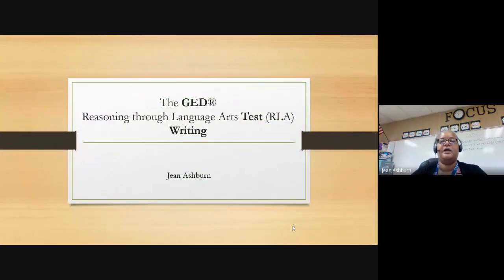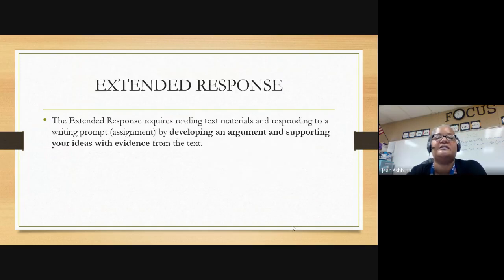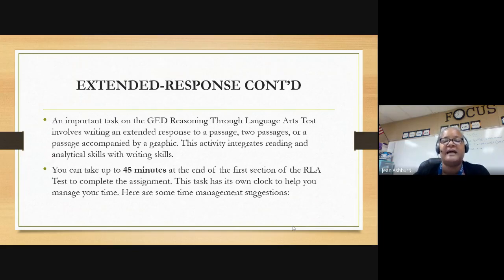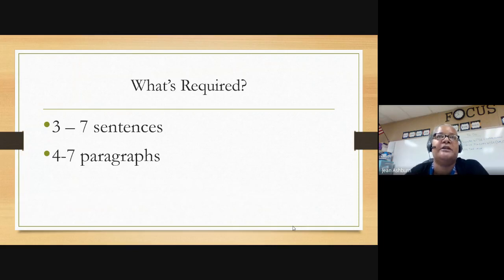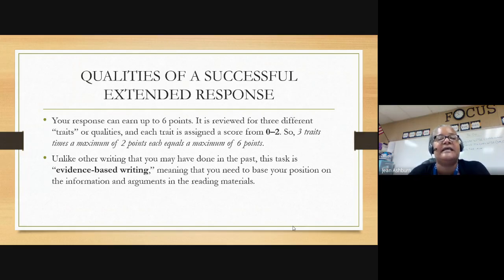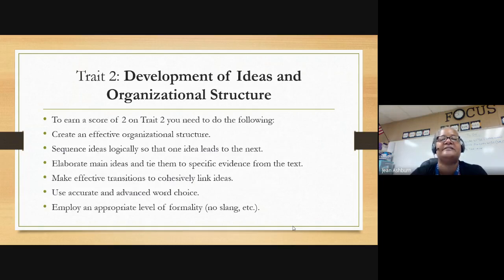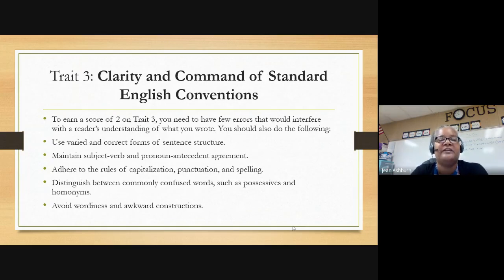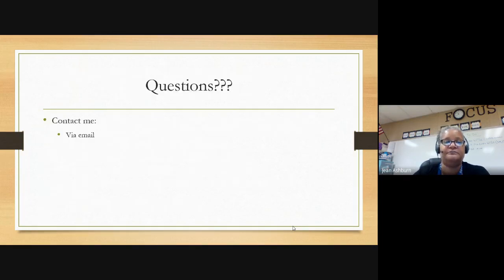GED RLA Writing How to Pass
This video will assist student in passing the RLA writing potion of the GED Exam.